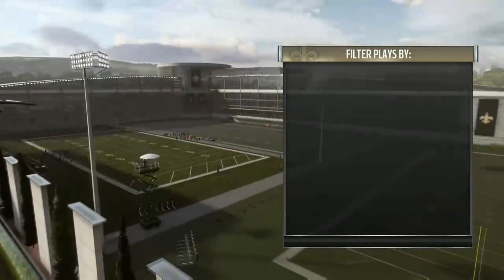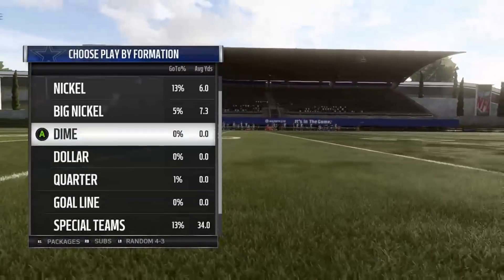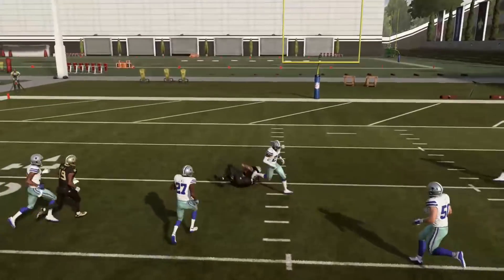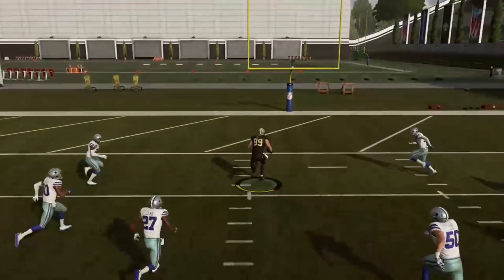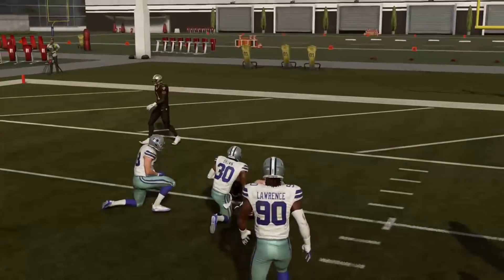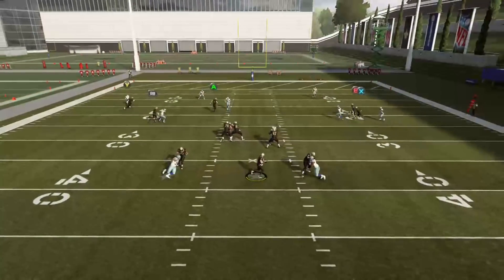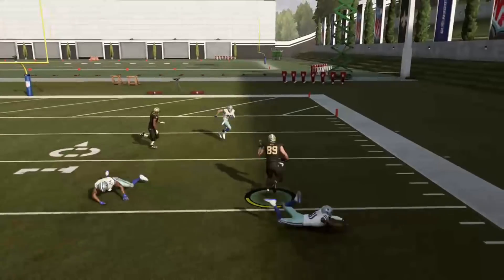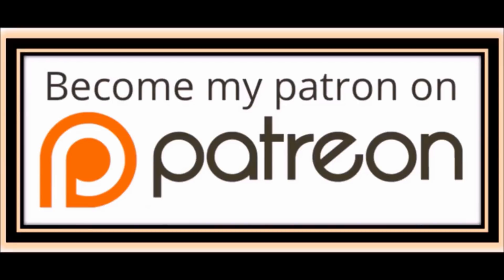CHEAT CODE PASS PLAY! 1 PLAY OFFENSE MOST UNSTOPPABLE MONEY PLAY IN MADDEN 19! TIPS & TRICKS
In this video I go over the best pass play in madden 19! Every route gets wide open, you can run this play all game and it cannot be stopped by any defense.